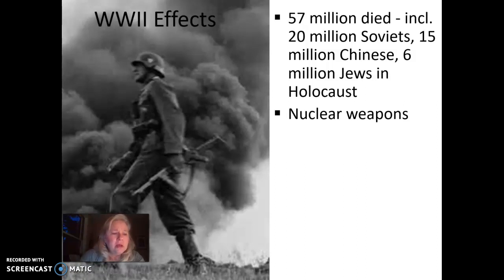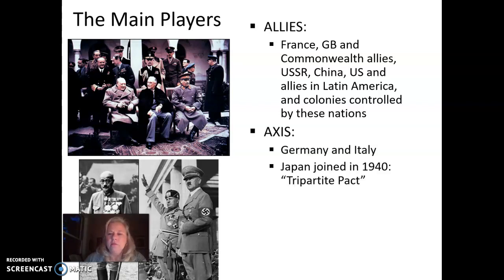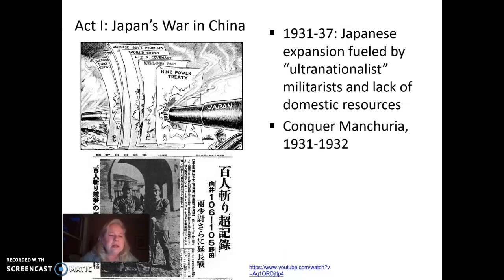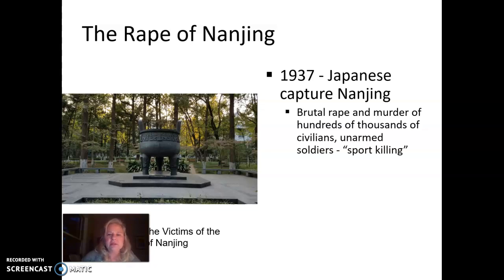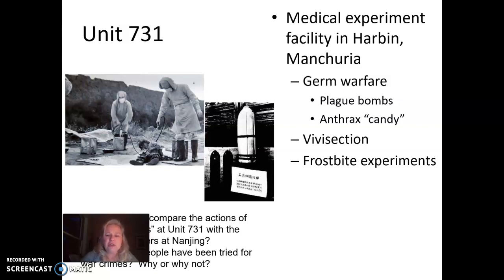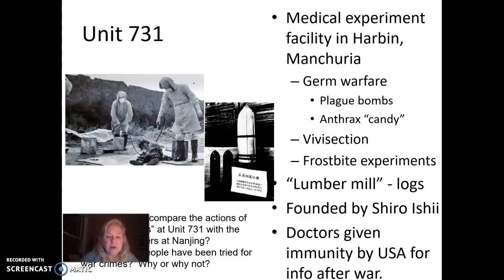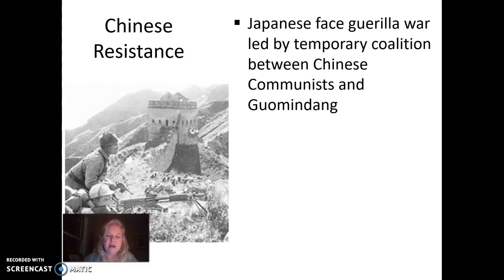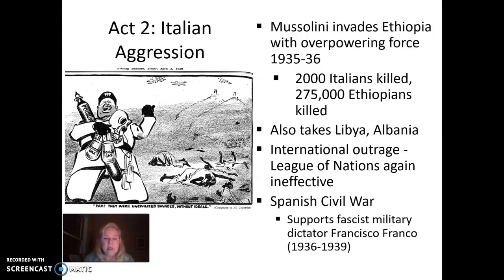WH Ch 36 Pt 1 China and Italy